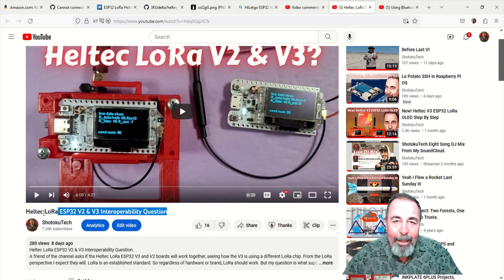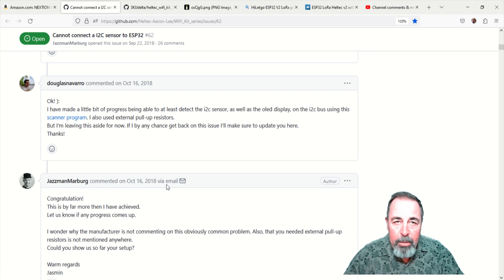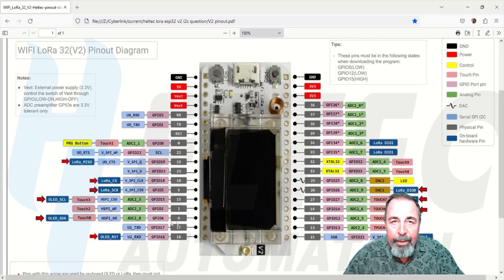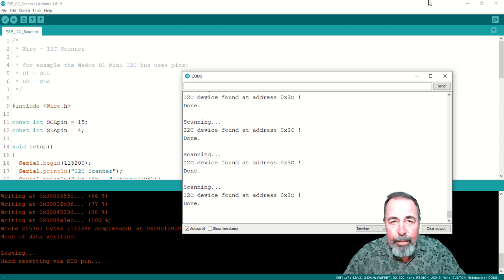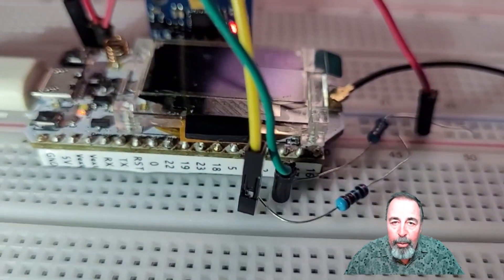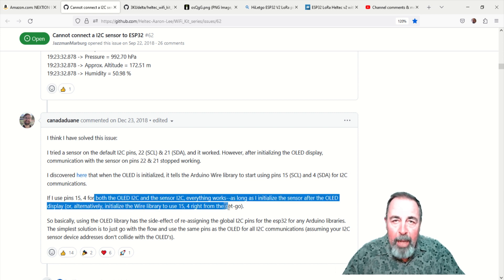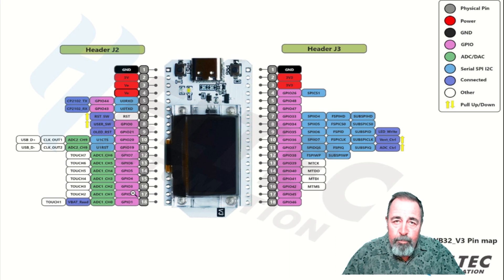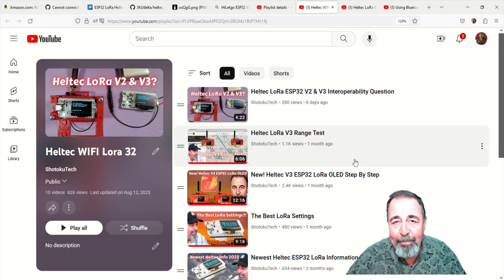Heltec LoRa ESP32 I2C Question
Hi welcome back to shotokutech
A friend of the channel asks how to use I2C on the Heltec LoRa ESP32 boards. I find the answer in an issue that was discussed within the Heltec-Aaron-Lee / WiFi_Kit_series Github repository, titled "Cannot connect a I2C sensor to ESP32 #62"
After my experience working with Bluetooth between the Heltec LoRa ESP32 V2 and the V3 boards, I decided to try working with the V2 board first. I am using the ESP I2C Scanner sketch in Arduino IDE that I downloaded from the link in the Github issue.
The Heltec LoRa ESP32 V2 board uses pins 4 and 15 for the display. Connecting 2k Ohm pull-up resistors to these pins, uploading the sketch and opening Serial Monitor in Arduino IDE allows us to see the I2C address of the display using the ESP I2C Scanner sketch.
I don't have a BME280 module to test with. Instead I hook up this GY521 gyro sensor. Using the ESP I2C Scanner sketch, we can see both the OLED display and the GY521 gyro sensor I2C addresses are detected in the Serial Monitor.
So I think it will be possible to share pins 4 and 15 between the OLED display and other I2C modules as long as you initiate the display first, then initiate the other I2C module in Void Setup as inidicated in the Github issue and in the resulting demonstrated project here.
That answers the I2C question for the Heltec LoRa ESP32 V2 board. I can't make out where the I2C pins on the V3 board are, compared to where they are the V2 board. So I will keep working on the V3 board to come up with the complete answer.
NEXTION 915 MHz LoRa ESP32 OLED V2 Development Board SX1276 + 915MHz LoRa Antenna